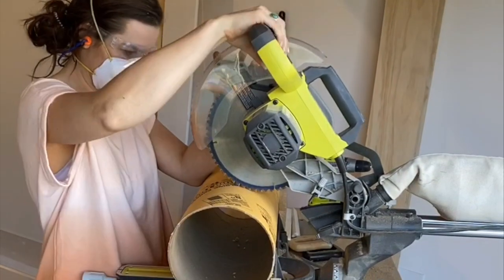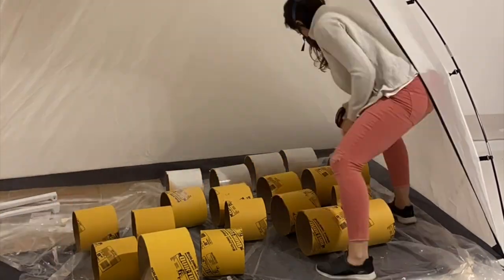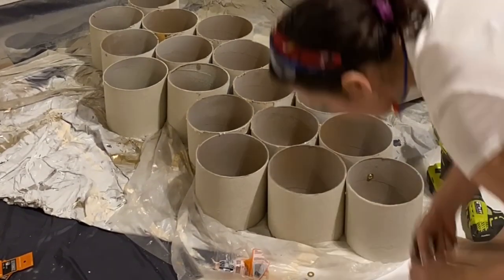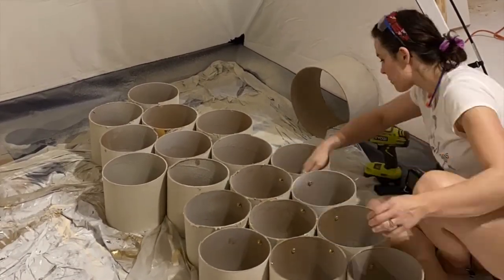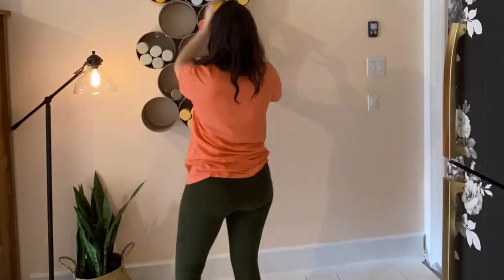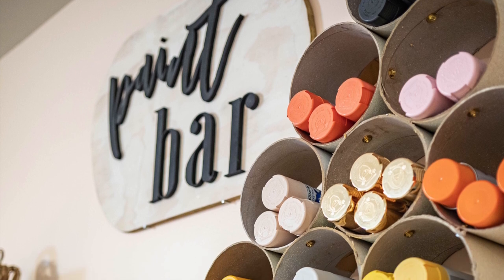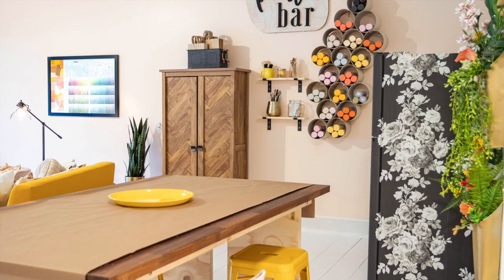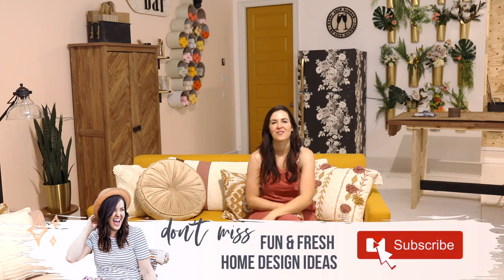PAINT STORAGE IDEAS: Make a Spray Paint Storage Wall | Home Art Studio Ideas [GirlGarage]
Here’s the step by step for building this paint storage diy and harnessing the colorful spray paint caps to create a cool statement wall. This paint storage idea turns your paint cans into art.
Shouts to @rustoleum for giving me all the spray paint 🙌 so pumped to be stocked in my fave colors for all my upcoming projects.